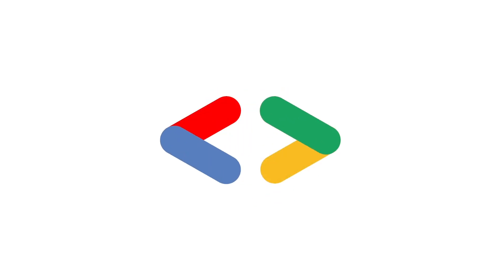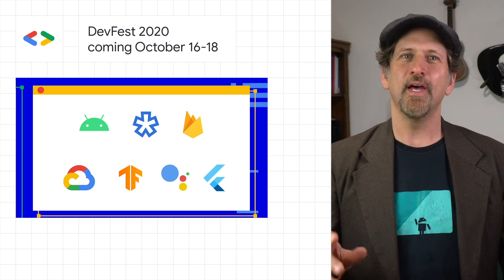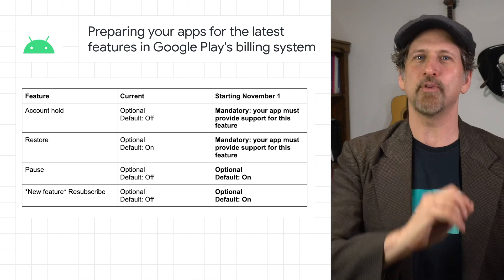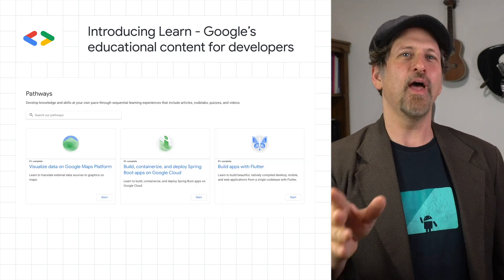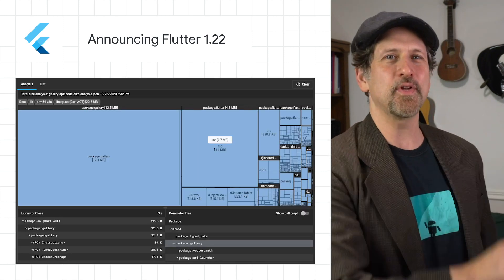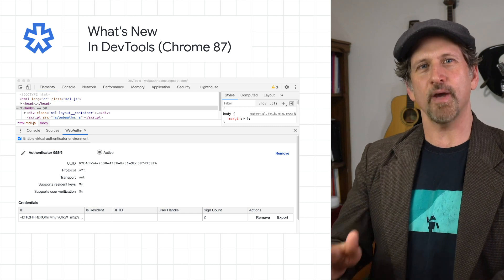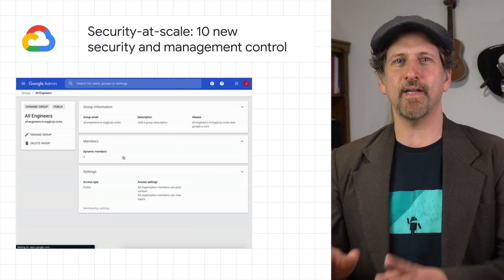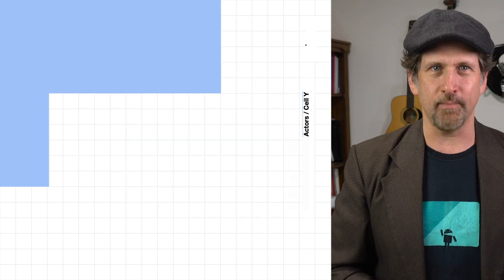DevFest 2020, Introducing Learn, Flutter 1.22, and much more!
0:00 DevFest 2020 Coming October 16-18
0:54 Preparing your apps for the latest features in Google Play's billing system
1:12 Cloud Firestore now supports not equal queries
1:32 Introducing Learn, your key to unlocking Google’s educational content for developers
2:02 Announcing Flutter 1.22
2:22 Announcing Dart 2.10
2:44 What's New In DevTools (Chrome 87)
3:10 Security-at-scale: 10 new security and management controls
3:34 Massively Large-Scale Distributed Reinforcement Learning with Menger
4:01 Please remember to like, subscribe, and share!